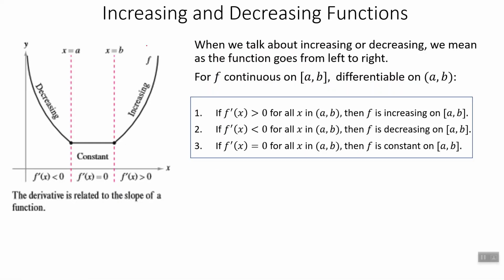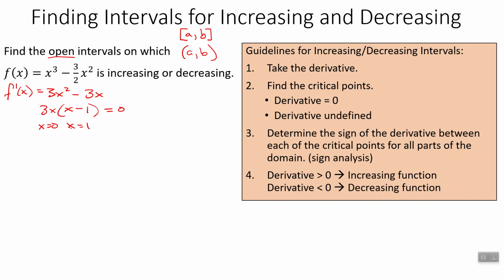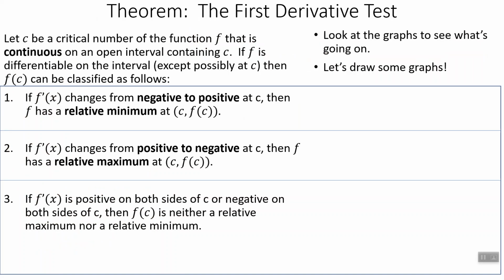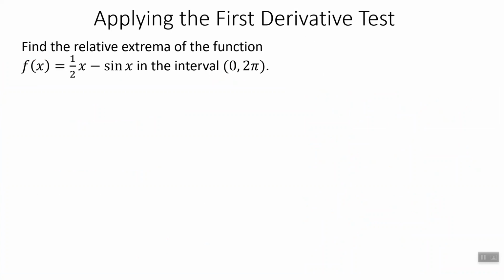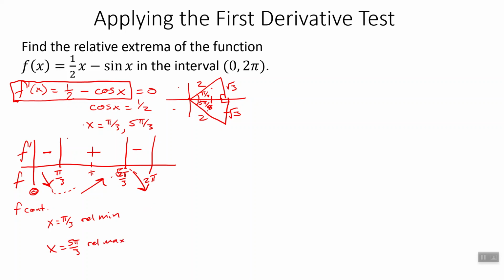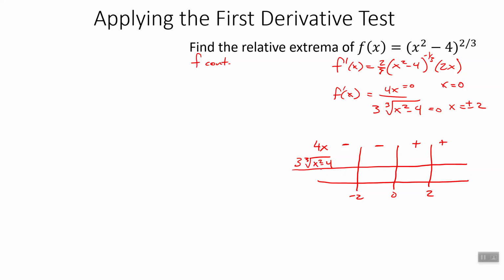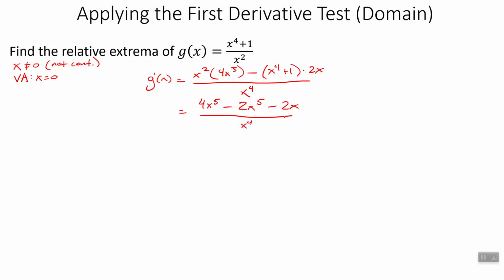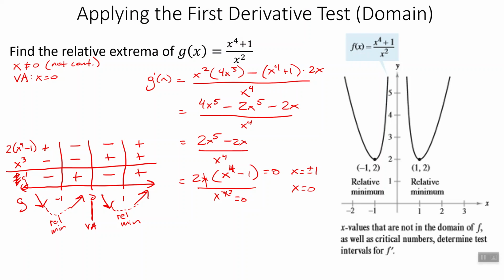3 3 Increasing and Decreasing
In this video I go over how to find where a function is increasing or decreasing based on the derivative.